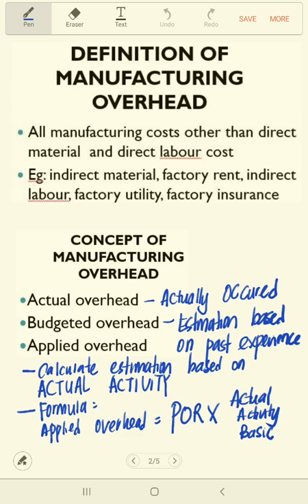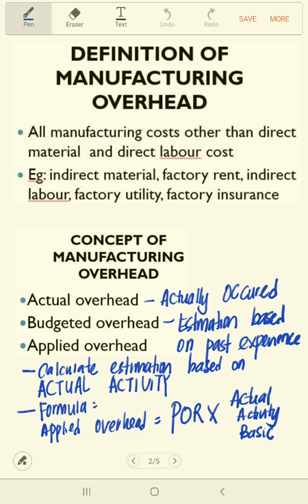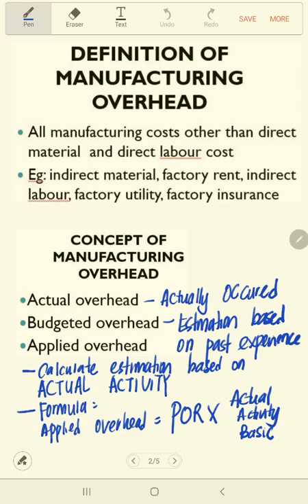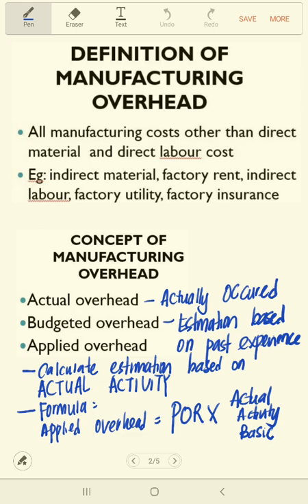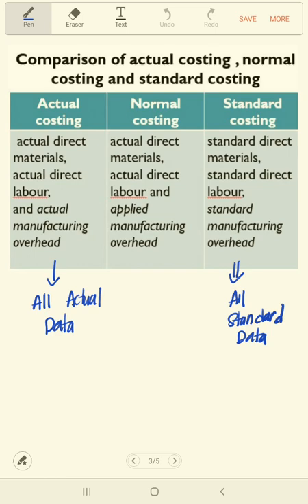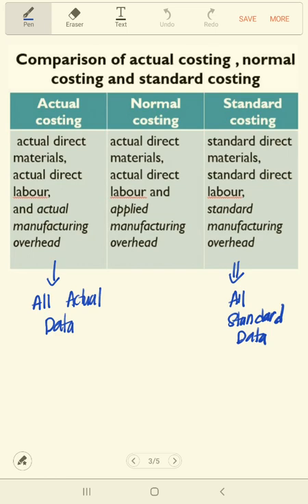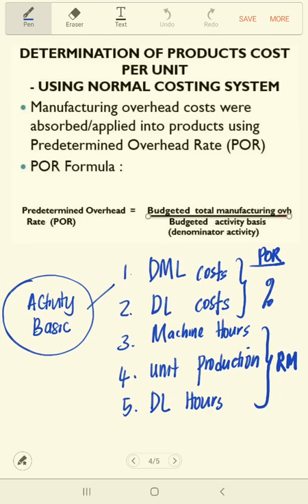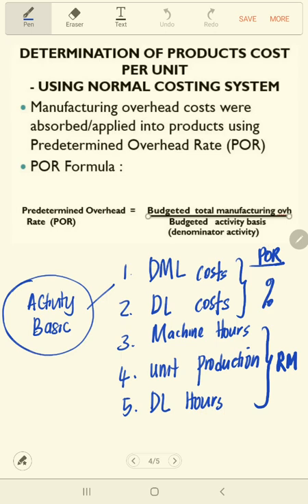AA025 TOPIC 5 (PART 1) MANUFACTURING OVERHEAD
INTRODUCTION OF TOPIC 5